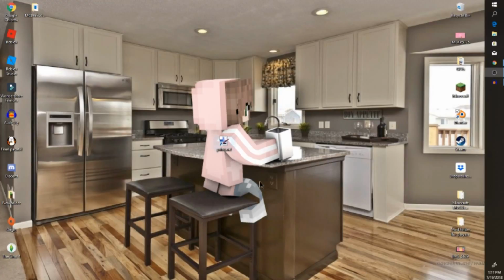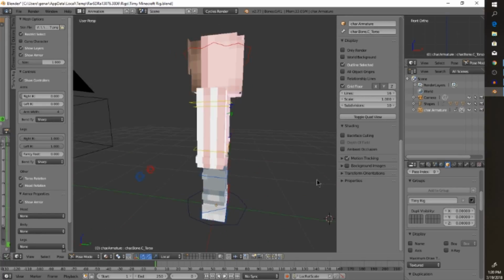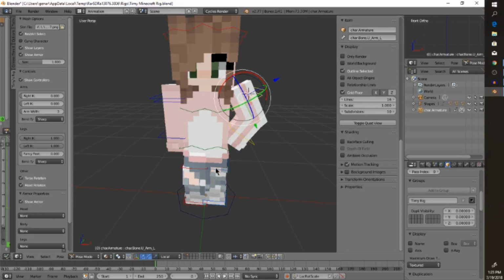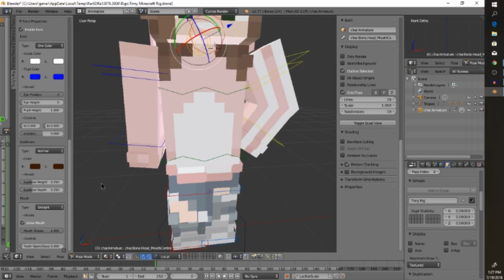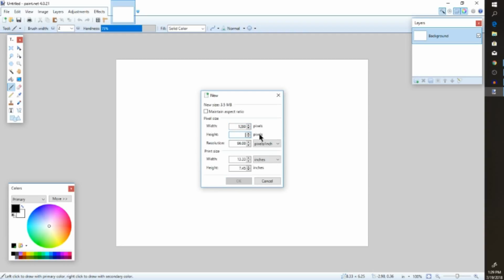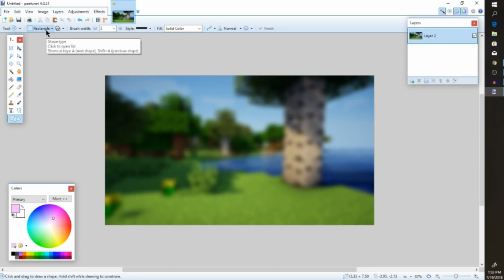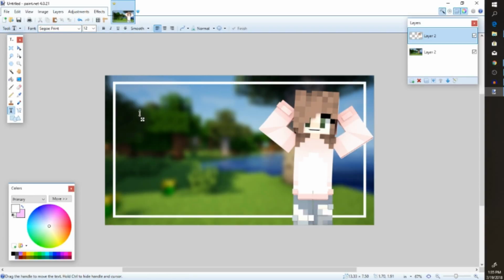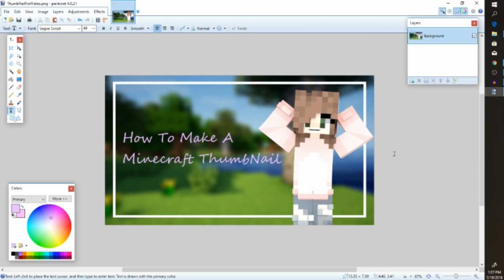How To Make A Minecraft Thumbnail (TUTORIAL)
✿↓ More information ↓✿

Links:

◇Blender (download the one that says blender 2.77 windows32.zip)